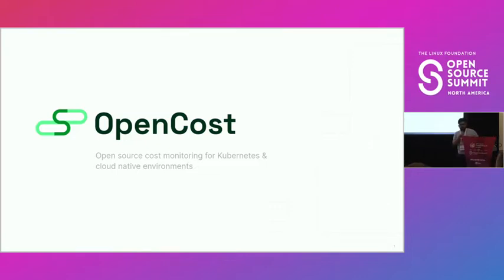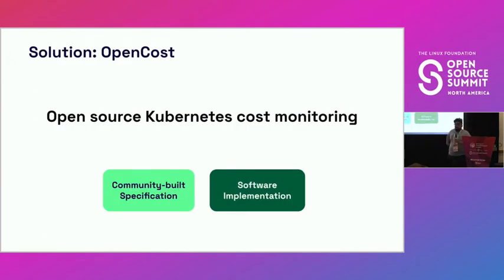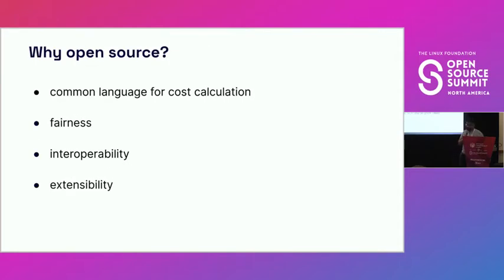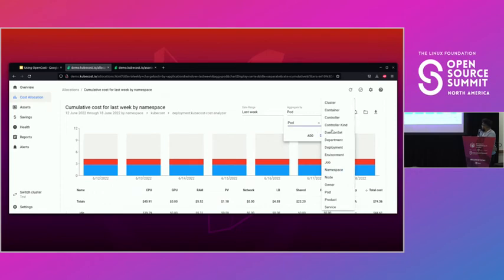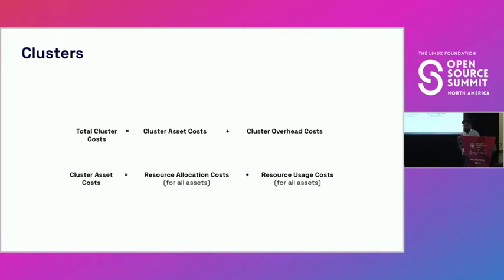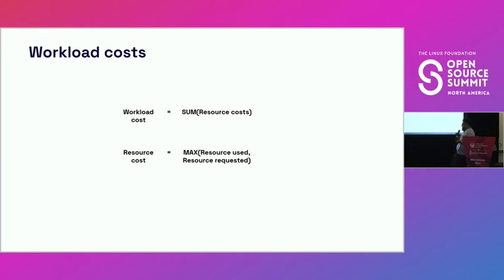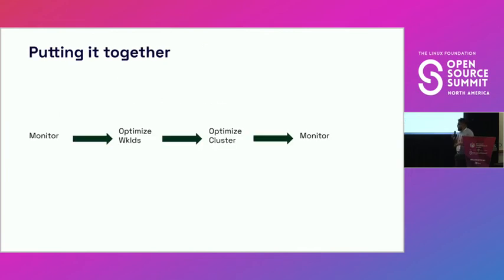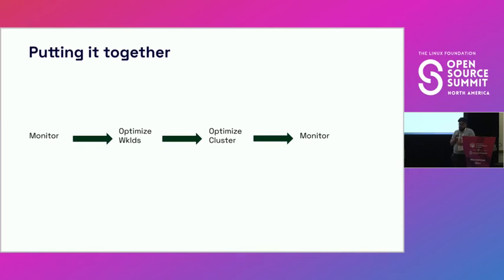BoF: OpenCost: An Open Source Tool for Your K8s Cost Management Problem - Webb Brown & Ajay Tripathy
BoF: OpenCost: An Open Source Tool for Your K8s Cost Management Problem - Webb Brown & Ajay Tripathy, Stackwatch